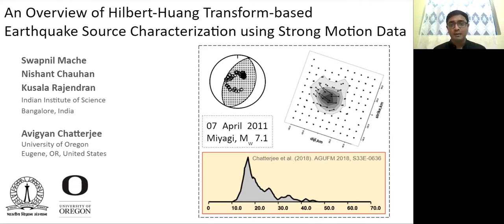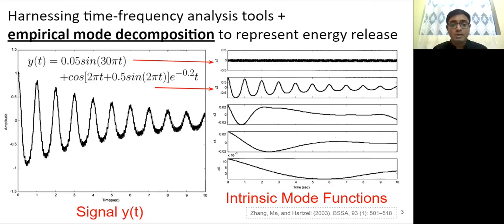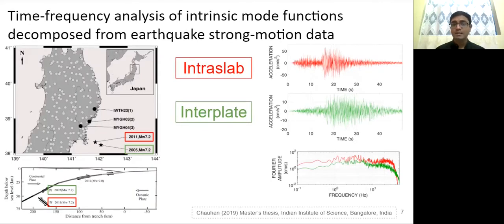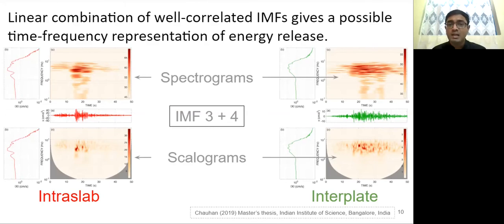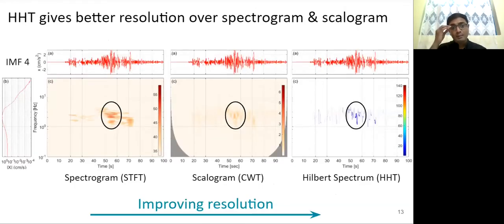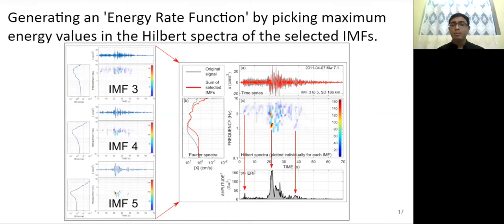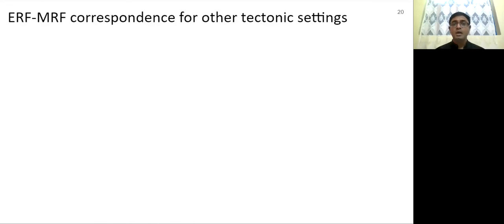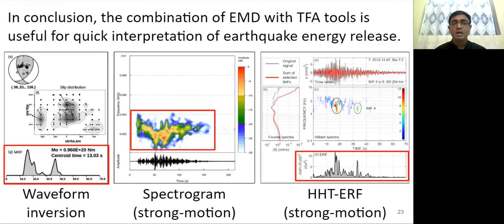Energy Rate Functions: Overview of HHT-based Earthquake Source Characterization (Strong Motion Data)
Presented at the oral session of AGU 2020 Fall Meeting.

Title: Energy Rate Functions: An Overview of HHT-based Earthquake Source Characterization using Strong Motion Data
Authors: Swapnil Mache(1), Nishant Chauhan(1), Avigyan Chatterjee(2), Kusala Rajendran(1)
Institutes: (1) Indian Institute of Science, Bangalore, Karnataka, India; (2) University of Oregon, Eugene, OR, United States

Abstract:
Subduction zone earthquakes show varying energy release patterns and frequency content, based on their tectonic settings and hypocentral depths. Resolving these features from the nonlinear and non-stationary seismograms is a challenge. Our work in the Japan Trench follows studies by Huang et al. (1998, 2001) and Zhang et al. (2003), who demonstrated the use of empirical mode decomposition to separate records into multiple timescales, or intrinsic mode functions (IMFs). Zhang et al. observed that IMFs 2-5 represented the source rupture process for the 1994 Northridge earthquake. Chauhan (master's thesis, 2019) used time-frequency distributions, short-time Fourier and continuous wavelet transforms, of IMFs of strong-motion data for a pair of interplate-intraslab earthquakes to identify the dominant, short duration, low-frequency energy release for the intraslab event. He found a high correlation between the original signal and a linear combination of IMFs 3 and 4, possibly representing the source. Chatterjee et al. (AGU, 2018) observed an association between time-frequency-energy distributions of certain IMFs and moment rate functions (MRFs) from teleseismic waveform models, for five earthquakes. Chatterjee et al. (AGU, 2019) and Mache et al. (AGU, 2019) used Hilbert spectral analysis (Huang et al., 1998) of IMFs selected based on their frequency and energy and observed better match between the two. This new function, which they regard as the Energy Rate Function (ERF), can reproduce the MRF's essential elements, i.e., its duration and shape, but Mache (master's thesis, 2020) observed that results depended on the selection of stations. As the next step, Mache and Rajendran (JpGU-AGU, 2020) based the selection criteria on the slip distribution, strike, and JMA intensity distribution maps (JMA 1996) and applied the method to 7 earthquakes from various tectonic settings of the Japan Trench. Here we present an overview of the various methods for analyzing KiK-net strong-motion data for selected earthquakes to extract information on their time-frequency-energy distributions. The ERF generated through this analysis is a physically compatible expression of the MRF and, therefore, more useful in predicting the shaking effects of earthquakes.